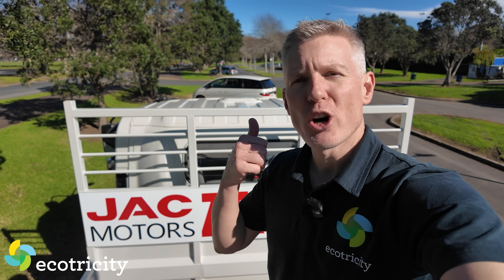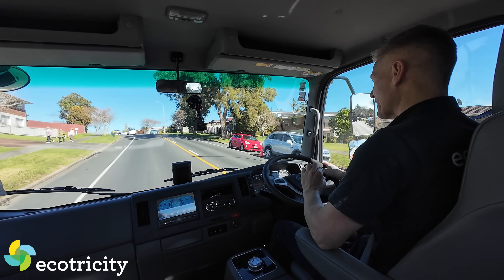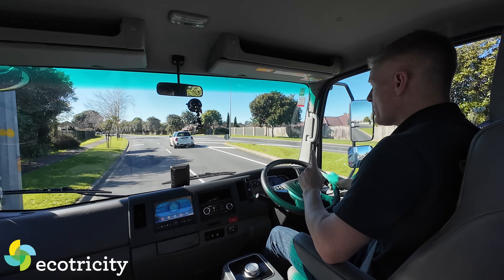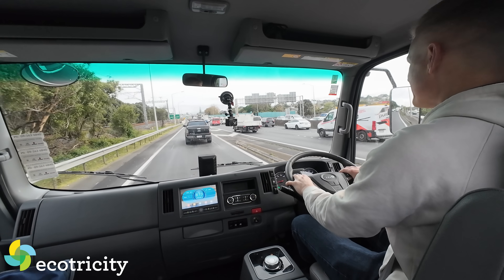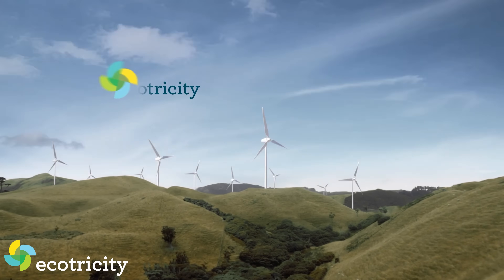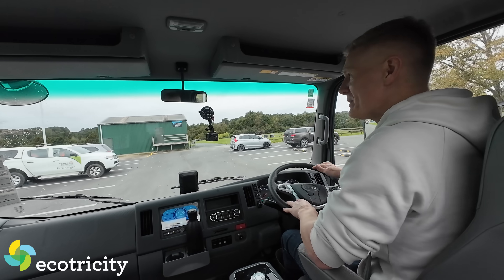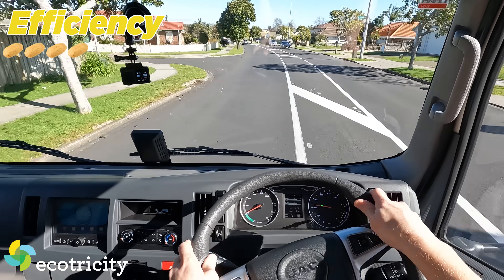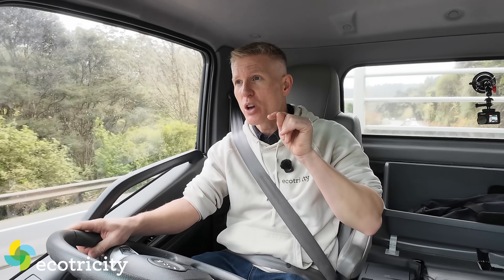JAC N60 EV: Costs less than a diesel but is it any good?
The JAC N60 EV is an electric truck that clocks in at a post-rebate price of $111,000 + GST, making it not only cheaper than similarly sized diesel trucks to buy, but with no Road User Charges for another 2 years, it's also much cheaper than a diesel to run.

It's no slouch around town either, with 1200 Nm of torque on offer from its 130 kW electric motor, it has more than enough pep to get up to speed in city traffic, while its 106 kWh battery supposedly provides 200 km per charge (we find out if that's true).

This medium-duty truck is also fairly well kitted out with creature comforts & driver aids but it's not perfect, as Gav found out, with charging being the vehicle's only potential Achilles heel. Oh, that and speed bumps, as you'll see in the video above!

📽️IN THIS VIDEO:
0:00 - Introduction
1:48 - Tech specs
3:05 - Design
4:12 - Comfort
6:05 - Motorway driving
8:05 - Recharging costs
9:05 - Complaints
11:02 - Charging speed
12:18 - Spudscore & summary

⚡JOIN US:
Keen on cutting your carbon footprint? Join us at Ecotricity, New Zealand's only climate positive electricity provider! Switch today to join the renewable energy movement: